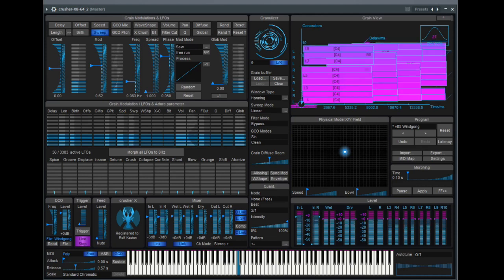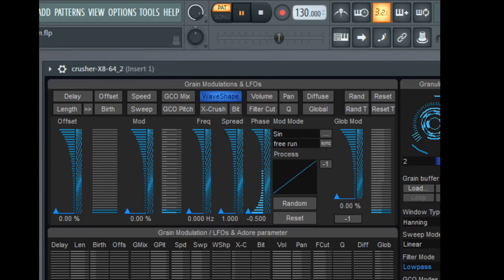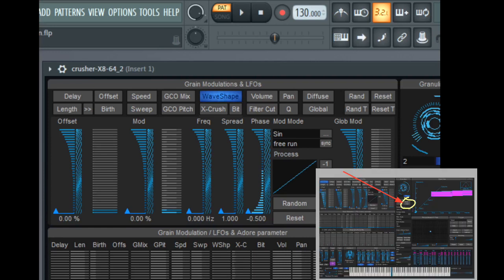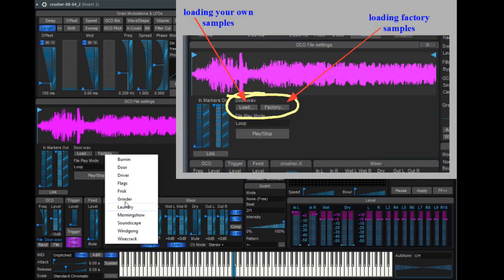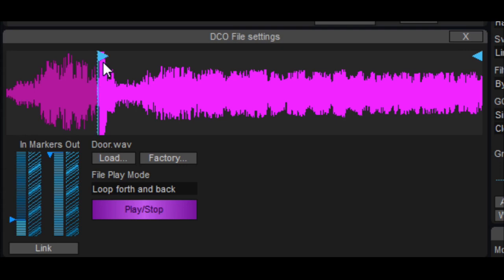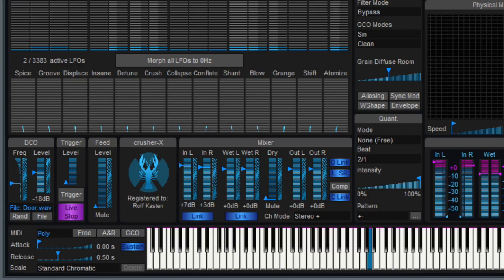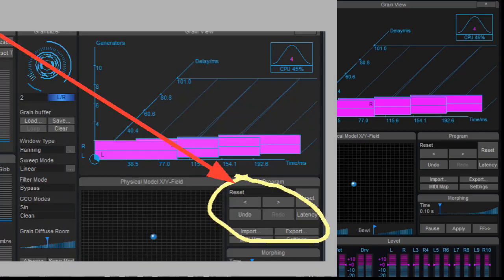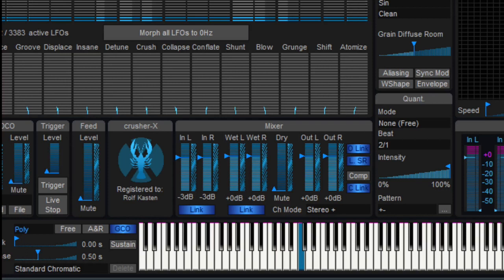CrusherX Part 21 Version 8 55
The most important new features of version 8.55